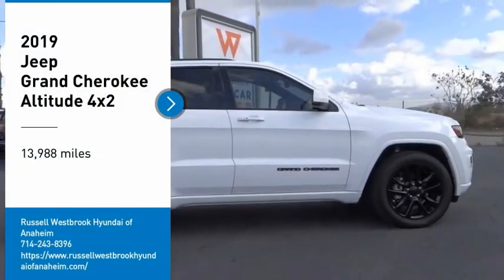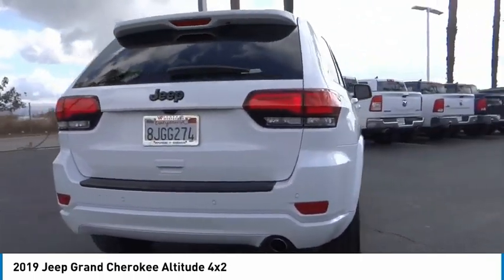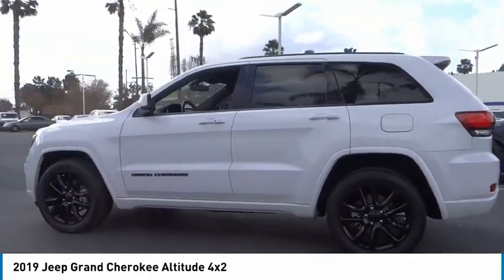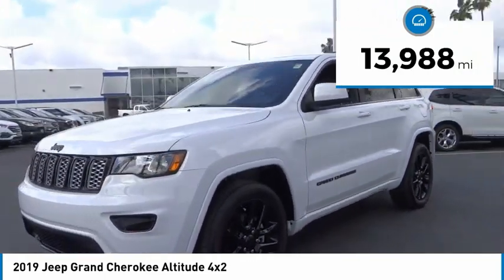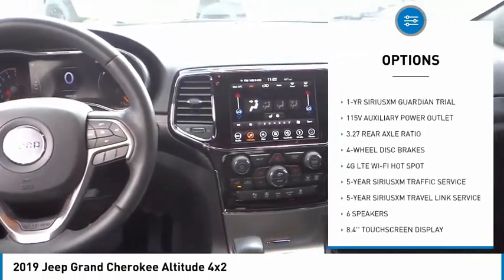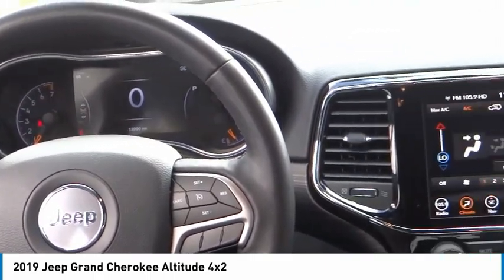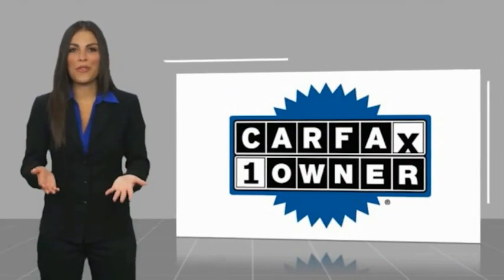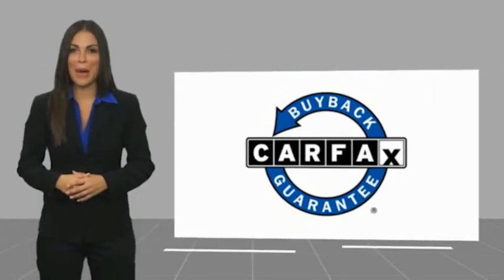2019 Jeep Grand Cherokee PA7633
2019 Jeep Grand Cherokee Altitude 4x2

1271 S. Auto Center Dr.

2019 Jeep Grand Cherokee Bright White Clearcoat 8-Speed Automatic 3.6L V6 24V VVT BLUETOOTH WIRELESS / HANDS FREE, USB PORTS, NAVIGATION / GPS, BACKUP CAMERA, POWER DRIVER SEAT, PUSH BUTTON IGNITION, HEATED SEATS, CLEAN CARFAX, ***ALLOY WHEELS***, Apple Car Play & Android Auto, 115V Auxiliary Power Outlet, 1-Year SiriusXM Radio Service, 1-Yr SiriusXM Guardian Trial, 4G LTE Wi-Fi Hot Spot, 5-Year SiriusXM Traffic Service, 5-Year SiriusXM Travel Link Service, 8.4 Touchscreen Display, Altitude Grille, Altitude IV Package, Apple CarPlay, Auto-Dimming Rear-View Mirror, Black Suede Seats w/Black Stitching, Body Color Claddings, Body Color Fascia, Body Color Shark Fin Antenna, Dark Day Light Opening Moldings, Dark Headlamp Bezel Finish, Dark Lens Taillamps, Front Accent/Body Color Fascia, Gloss Black Rear Fascia Applique, Google Android Auto, GPS Antenna Input, GPS Navigation, HD Radio, Heated Front Seats, Heated Steering Wheel, Integrated Center Stack Radio, Integrated Voice Command w/Bluetooth, Jeep Black Gloss Badging, Power 4-Way Driver Lumbar Adjust, Power 8-Way Driver/Manual Passenger Seat, Power Liftgate, Quick Order Package 2BZ Altitude, Radio: Uconnect 4C Nav w/8.4 Display, Rear Accent/Body Color Fascia, Rear Fascia Black MIC Step Pad, Security & Convenience Group, Security Alarm, Single Exhaust w/Bright Tip, SiriusXM Satellite Radio, SiriusXM Traffic Plus, SiriusXM Travel Link, Steering Wheel Mounted Audio Controls, Universal Garage Door Opener, USB Host Flip, Wheels: 20 x 8.0 Gloss Black Aluminum. 19/26 City/Highway MPG CARFAX One-Owner. Clean CARFAX. Financing available on approved credit. Trade-ins accepted. Subject to prior sale. All Pricing and Advertised Prices for any/all vehicles offered for sale does not include dealer installed accessories which can be purchased for an additional cost. No sales to Dealers, Brokers or Exporters. For out of state purchase, customers must be present to purchase. If shipping is required, dealership must facilitate; no exceptions. Prices are plus government fees and taxes, any finance charges, $85 documentary fee, $29 electronic registration fee, any emission testing charge and $1.75 per new tire state tire fee. We make every effort to provide accurate information, but please verify before purchasing. Images, prices, and options shown, including vehicle color, trim, options, pricing and other specifications are subject to availability, incentive offerings, current pricing and credit worthiness. Images are for illustrative purposes only.